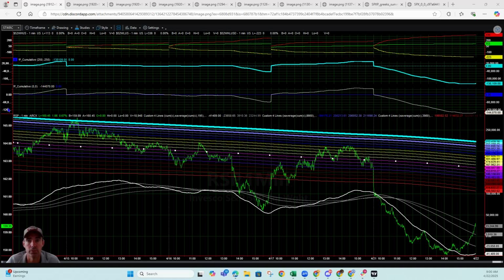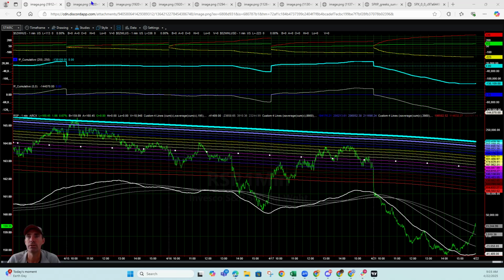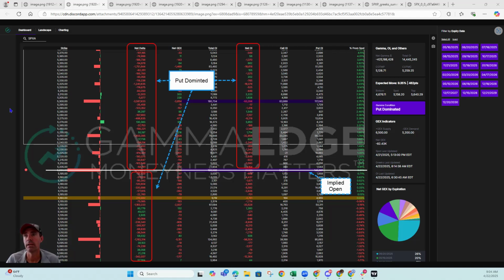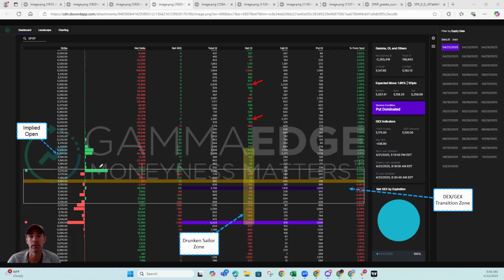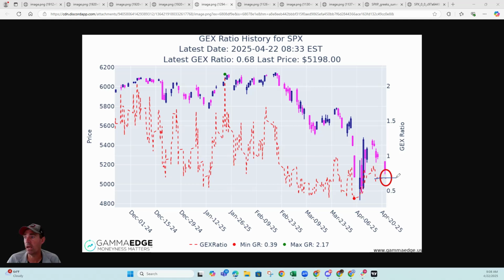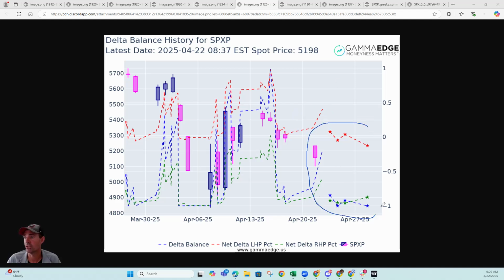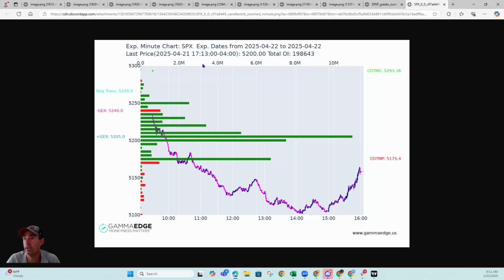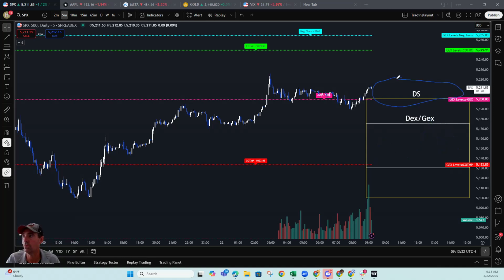SPX 0DTE Premarket Prep: OPEX options structure | 04.22.25